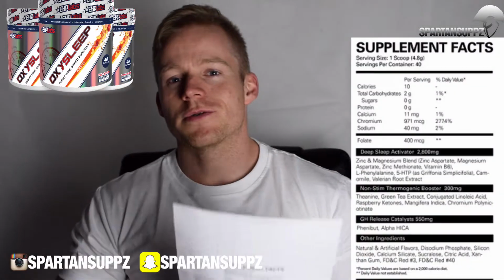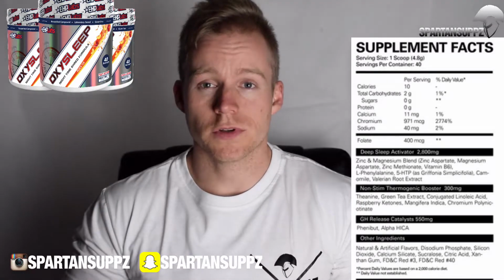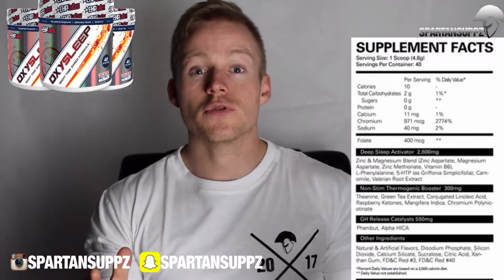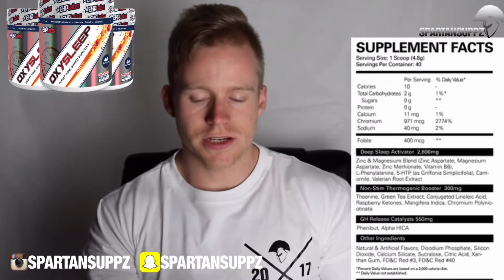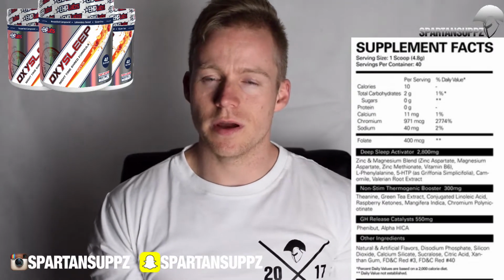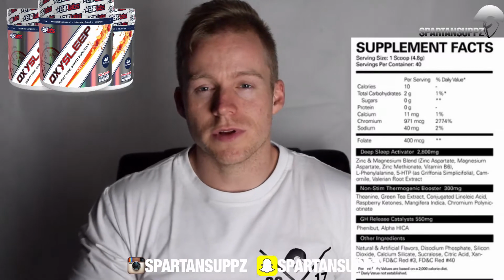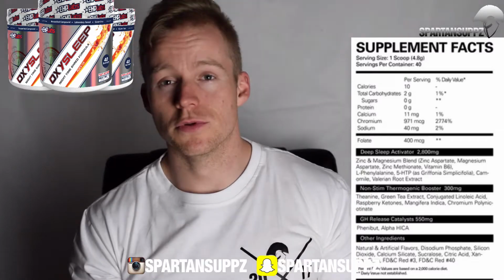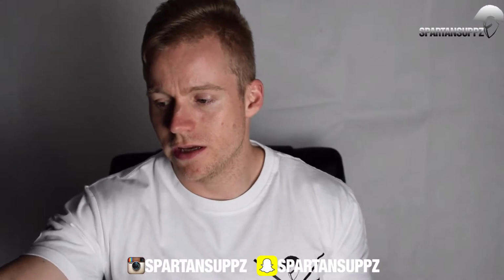EHPLabs Oxysleep Fat Burning Sleep Aid Supplement Review Oxy Sleep Review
EHPLabs Oxysleep Fat Burning Sleep Aid Supplement Review with Managing Director Pat Dickson

Oxysleep is the latest hit supplement to join the ever popular EHPlabs line up.
This is a dual purpose supplement designed to both help your body metabolize more body fat as energy source and enhance your quality of sleep.
The formula is well put together and the dosing of most of the ingredients is also quite solid.
As expected with EHP the flavours of the product are both unique and on point.
With 40 serves for $79.95 Oxysleep also represents quite good value for money,
If you're looking for a sleep aid product that's no too potent and will also help aid your fat loss program this would be a great choice.

Follow on Snapchat: Spartansuppz

For the biggest range of supplements including the best fat burner supplements visit our online store.
Need some help? No problem! Get in touch and our friendly team will help ensure you get exactly what you need to reach your health & fitness goals.